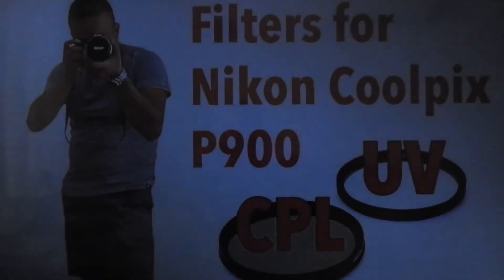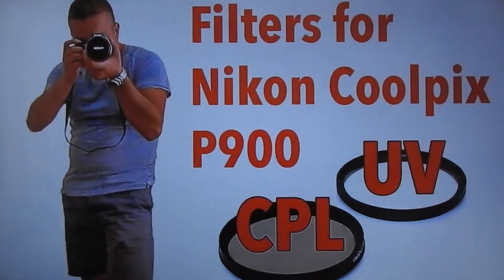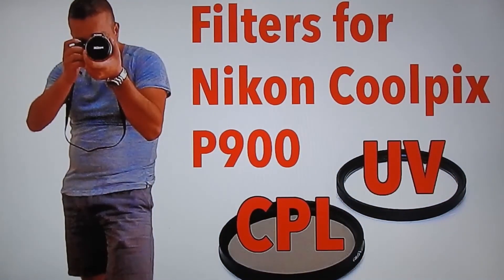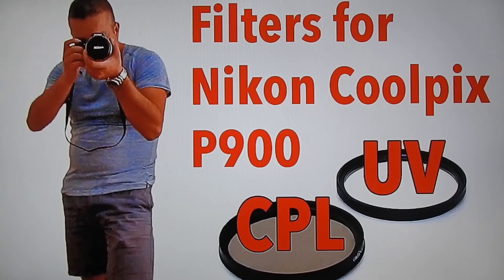UV and CPL Lens filters for Nikon Coolpix P900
These Lens filters for Nikon Coolpix P900 are purchased online for only $18.50.
They also protect the lens of Nikon from scratches.